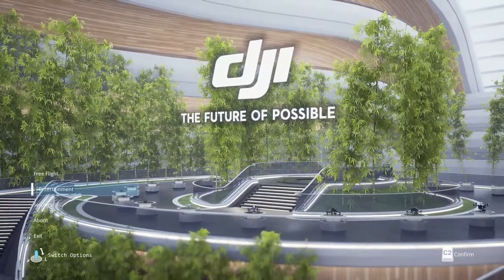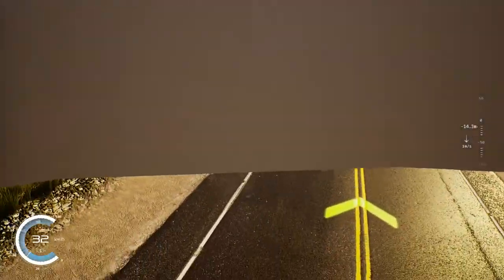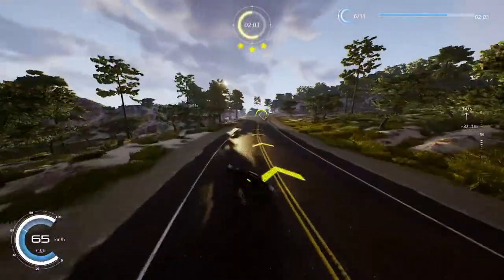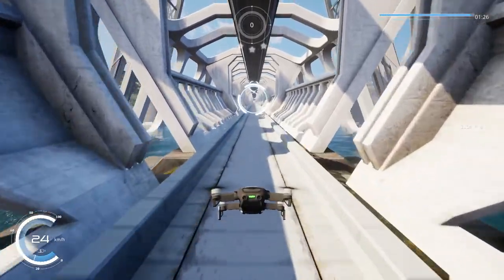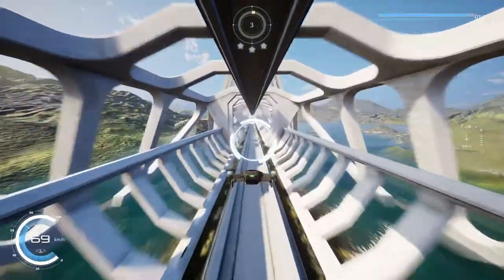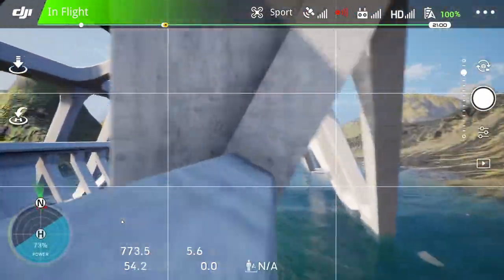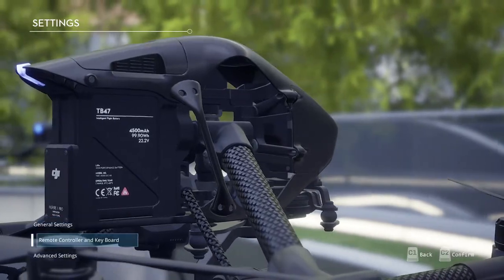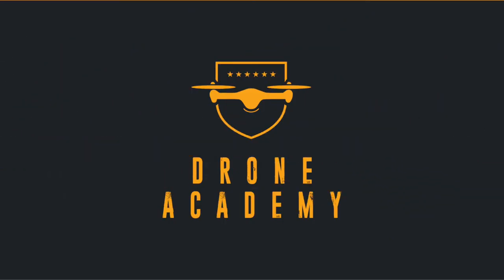DJI Flight Simulator: Volume 2 (Entertainment Mode)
DJI Flight Simulator Volume: 2

While the Mavic 2 Enterprise got most of the attention at AirWorks this month, DJI also announced its new Flight Simulator!  The Demo Version is available now and I highly recommend that you download it if your computer has the graphics card to handle it.

This is not the old flight sim that was available in the DJI Go App, this is a full-featured, high-quality simulator for PC.

Take a look at our quick review of the Entertainment Modes and check out for more details about the system requirements our thoughts!